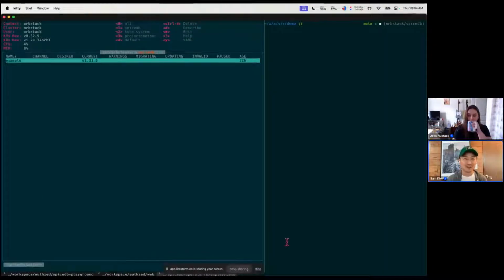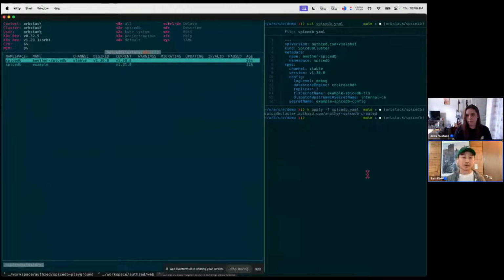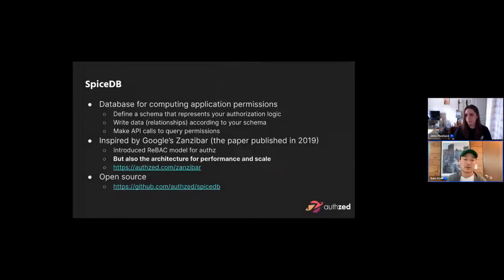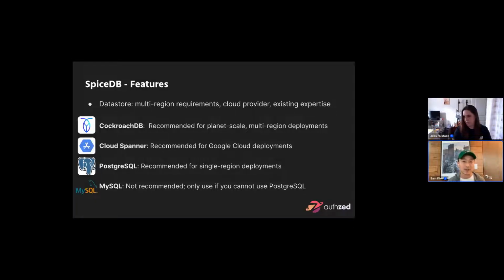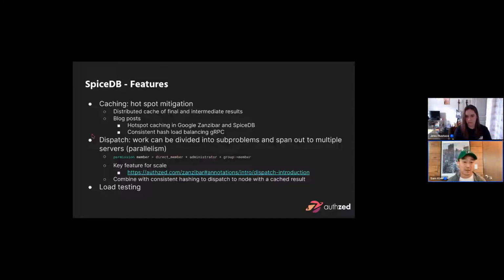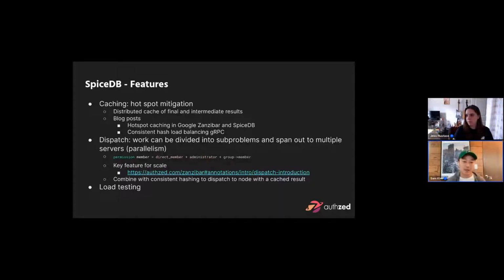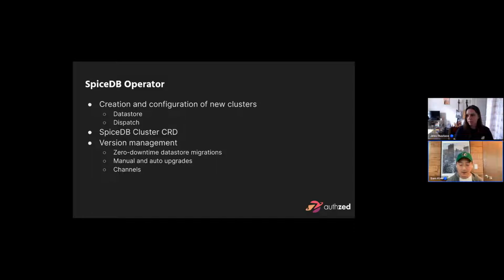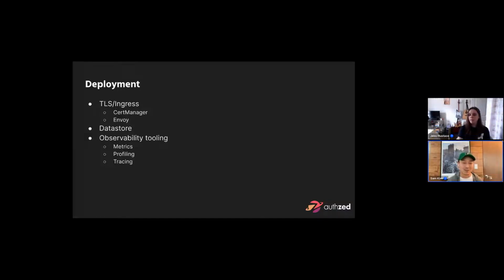How to Deploy and Operate SpiceDB in Kubernetes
Learn how to get a SpiceDB cluster running and production-ready in Kubernetes.

Are you ready to deploy your SpiceDB integration to production? We'll cover the things to consider when running a SpiceDB cluster and the open source tools available to help run it in Kubernetes.